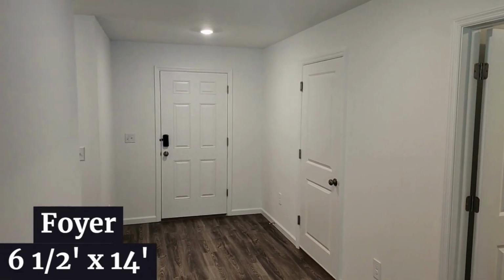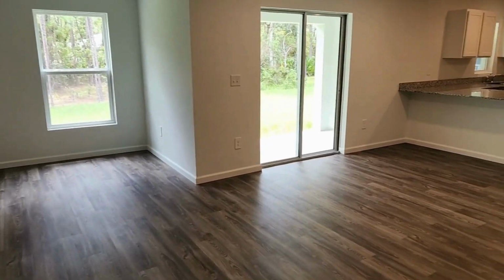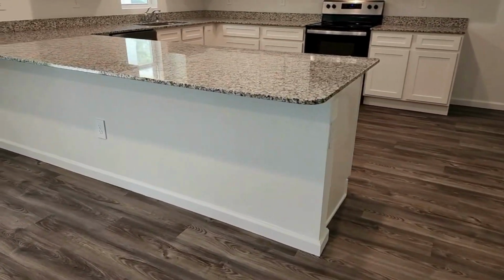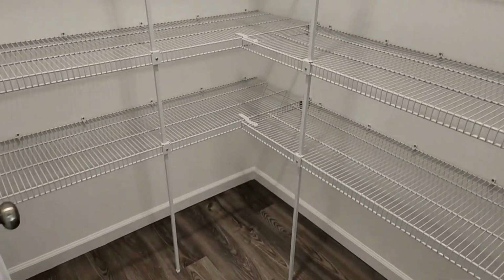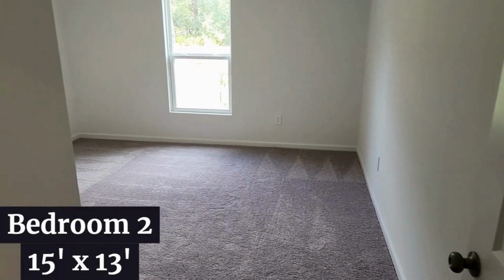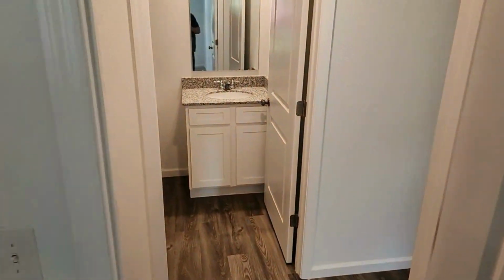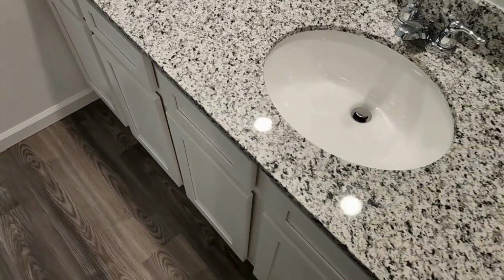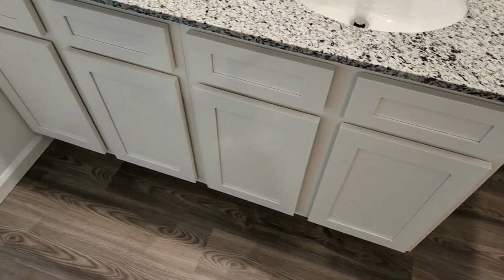New build series 🏠 Episode 1 Shelby Model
3 Bedrooms,2 Bathrooms, 2 Car Garage, 2,044 Sqft Living space. Please note this model featured is now under contract, but please do not be discouraged more homes with this model are available. We felt it was important to feature the model anyway to get you thinking about what your ideal home could be.

0:00 Intro
1:34 Front
2:10 Foyer
2:26 Garage
2:45 Foyer Closet
3:02 Living Room
3:49 Dining room
3:54 Kitchen
5:00 Pantry
5:14 Hallway
5:24 Bathroom 2
5:39 Laundry Room
6:10 Bedroom 2
6:45 Bedroom 3
7:46 Master Bedroom
8:02 Master Bathroom
8:41 Master Walk-in Closet
9:11 Footage only Walkthrough
12:58 Patio/Backyard
13:25 Front
13:55 Side Yard
14:08 Backyard
14:40 Side Yard 2
14:52 Details/Blue print
17:08 Contact/Closing